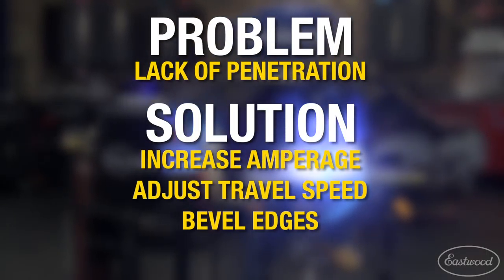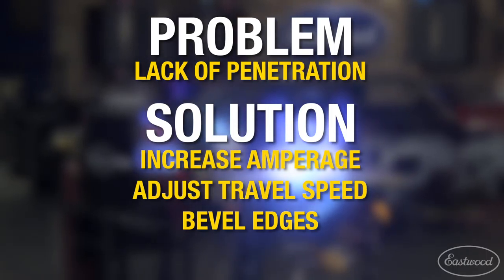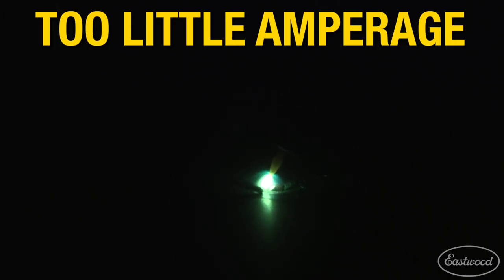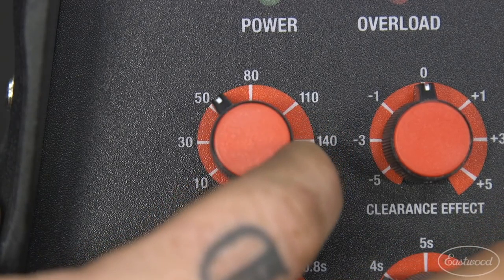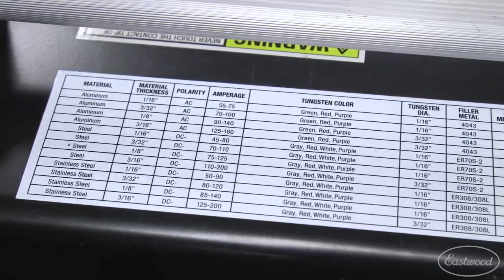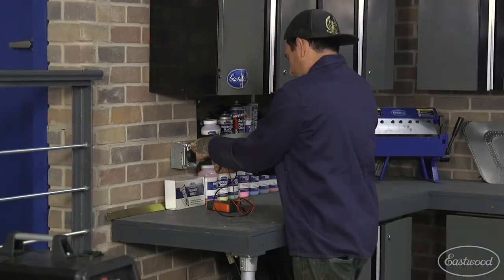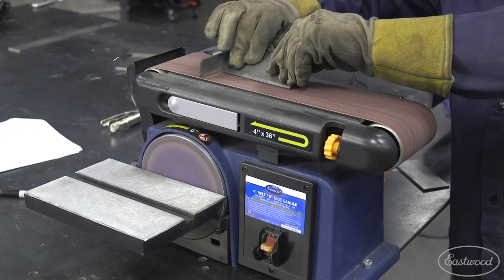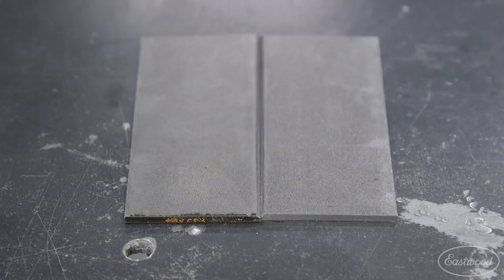TIG Welding Quick Tips - Fix Those Weak Welds! - Tips for Weld Penetration - Eastwood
In this video Matt goes over some of the basics when you start TIG welding including amperage control, travel speed and metal prep!

Stick welds in AC and DC Positive/Negative
1/4"-thick welding capacity on 220VAC